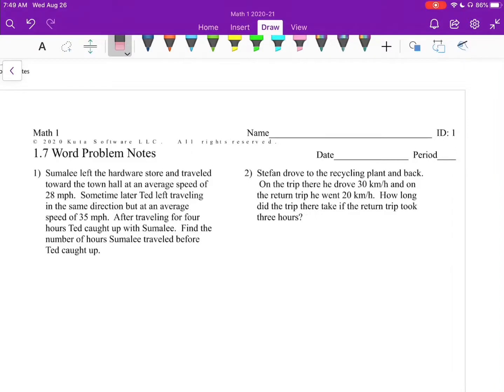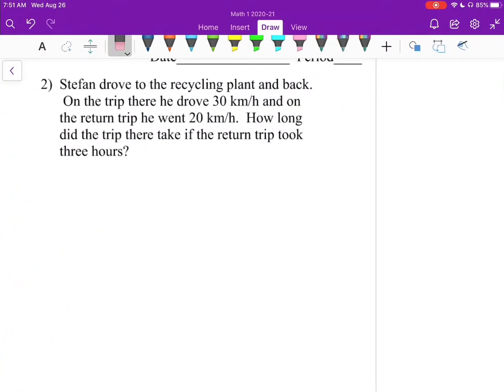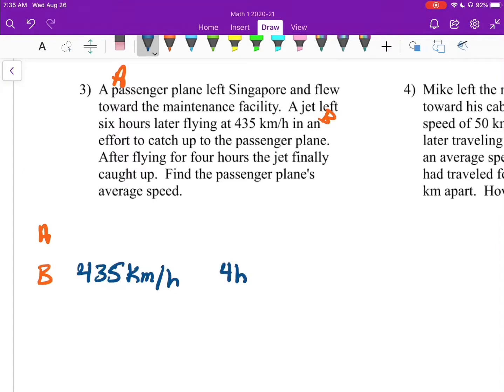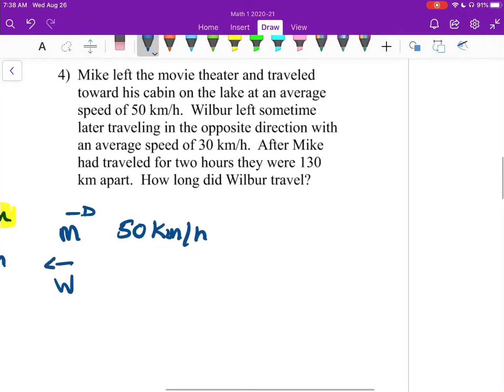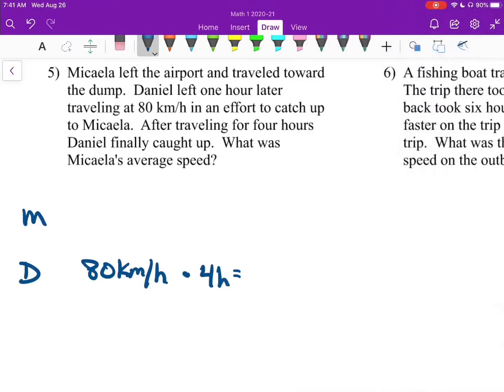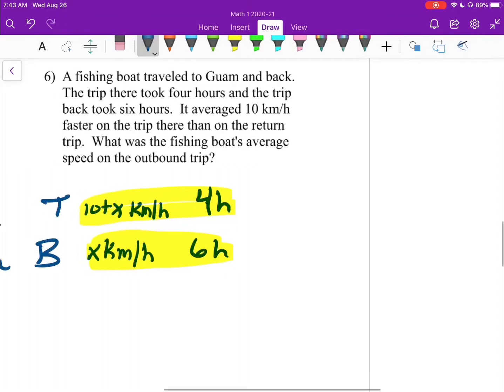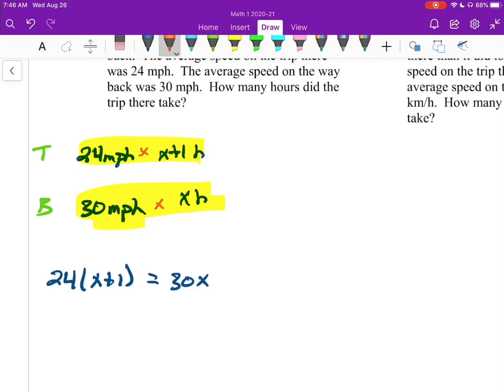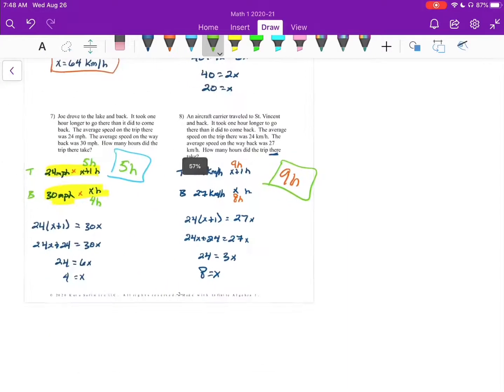Math 1 - 1.7 Word Problems